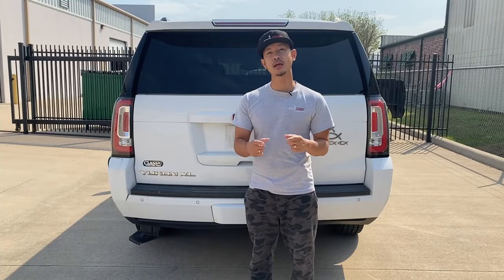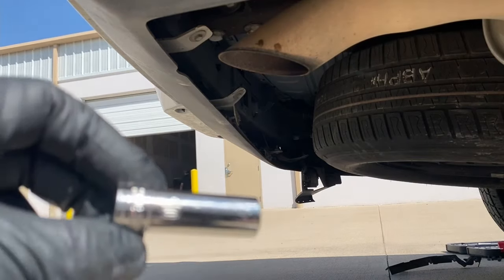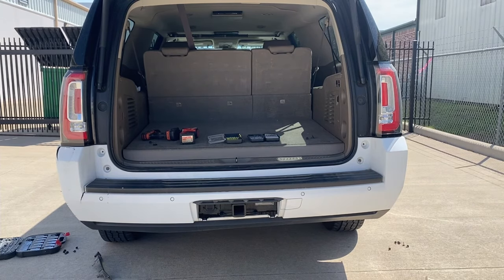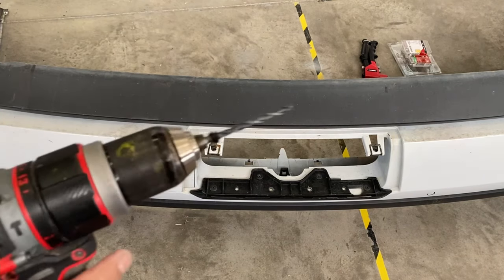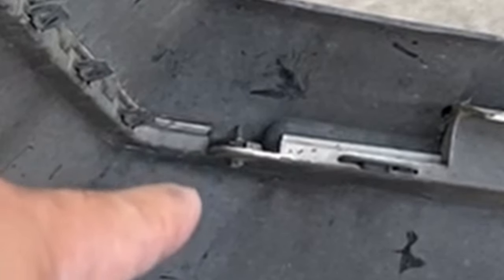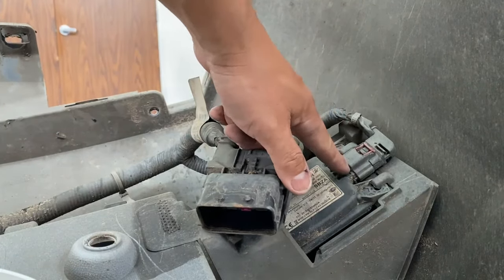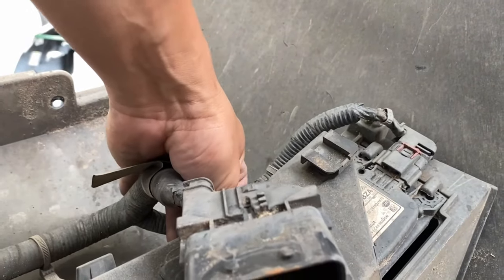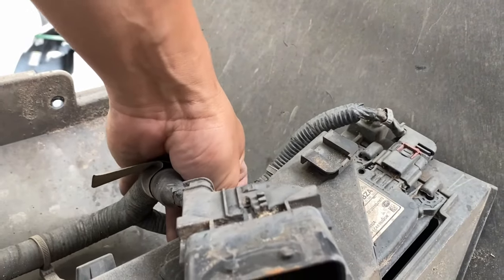2017-2020 GMC Yukon XL Rear Bumper Removal | Easy DIY for Beginners with Simple Tools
Learn how to remove your 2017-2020 GMC Yukon rear bumper cover. It's pretty easy to do with the right tools. This tutorial will also work for the 2015 Yukon bumper as well as various other GMC SUVs.

0:00 Start
0:22 Intro
0:47 Remove top bumper bolt
1:18 Fender liner bolts/clips
1:49 Bottom bumper bolt removal
2:13 Tow hitch cover removal
2:48 Dismount the bumper
4:33 Rear bumper accessories removal
11:53 Outro

Thank you for stopping by to watch our GMC Yukon XL rear bumper cover removal video. This bumper really hasn't changed much in style in some time. The older Yukon rear bumper covers are similar in style but may vary in length or bracket positioning. Also, this video can work un almost all the GMC brand SUV rear bumpers. The Cadillac Escalade, Suburban, and Tahoe all have similar styles/shapes, and a lot of the bumpers are the same across several years/models. We tip our hat for GMC being lazy, or genius for keeping a lot of these rear bumper covers the same.

TOOLS NEEDED:
You will need a 10mm & 8mm socket wrench, a panel clip removal tool, or a flat-head screwdriver for the clips. You will also need a T30 bits hex key for the top bumper bolts. You will need a drill to remove the rivets on the license plate bracket.

PROCESS:
As we mentioned before, this Yukon bumper is the same as other GMC SUV bumpers but follows the same style/engineering as many GMC SUVs. We started by removing the top bolts on the bumper which are hex bolts. Once the top of the bumper is complete, we removed the side bolts and clips along with the fender liner. Then we moved down to the lower bumper bolts. You will utilize your 10mm socket wrench to remove all the bolts. This bumper is petty easy to remove with the right tools, but be careful not to let this bumper fall or pull it away too quickly. You do not want to forcibly remove the parking sensor or wire harness from the bracket. Once you remove the bumper, don't forget to unplug the wire harness in the passenger corner. This harness is pretty unique, it's secured by a large connector. You have to pull the white lever or handle up away from the connector box. It can get stuck but you can use your panel clip removal tool or flat-head screwdriver to help you lift the lever.

After the bumper has been removed, we recommend you reuse any components on the rear bumper that you can. Take off the tow hitch cover by drilling out the rivets. Unscrew the harness and the two modules on each side. One of the modules has a rivet but it should be no problem at this point. When you remove the parking sensors, be very careful that you do not lose the circular rubber weather strips. They help the parking sensor sit in the cut-out so it does not get damaged. Don't forget to remove the small u-bolts or bolt clips that are on the sides of the bumper. Without these, you could not sure of a lot of the side bolts. The lower valance is held on by metal clips and snap-on tabs. Removing the rear bumper cover and taking off all the accessories are pretty easy. Drilling out the rivets for the license plate bracket may be a bit annoying but it's easy to do.